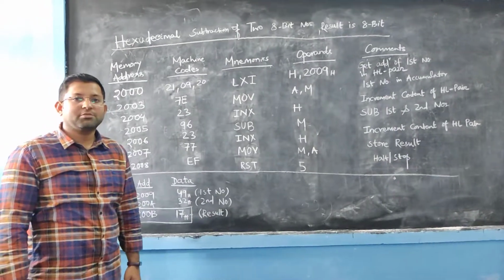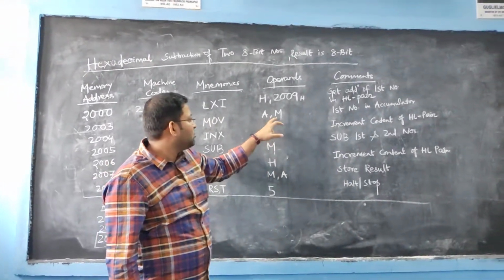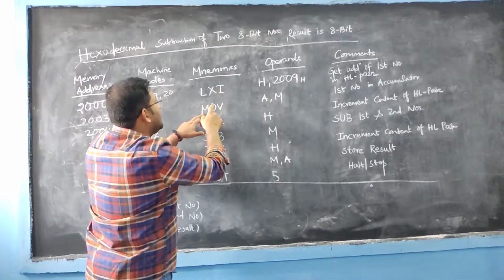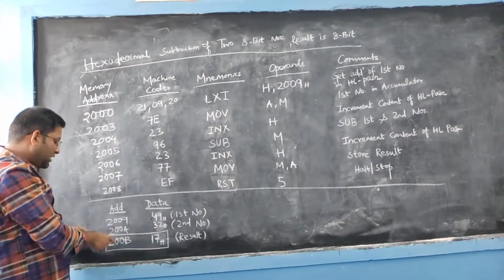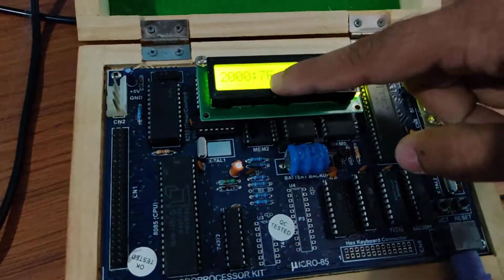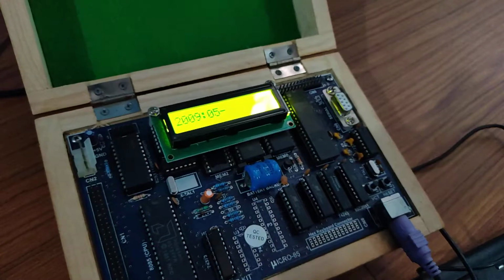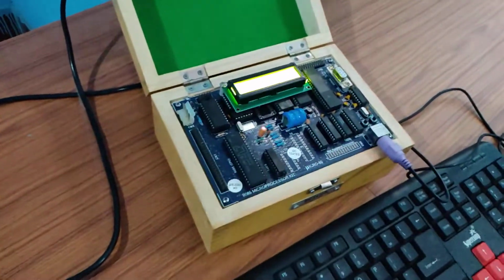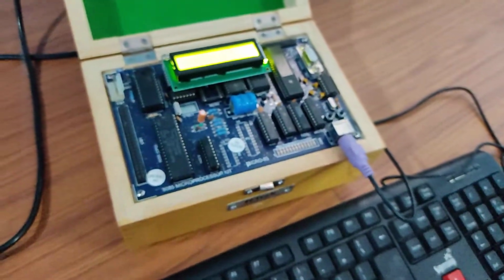Hexadecimal Subtraction of two 8 bit numbers & result is 8 bit